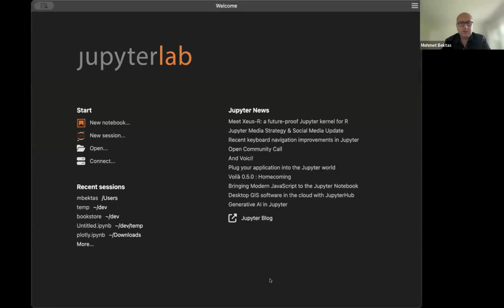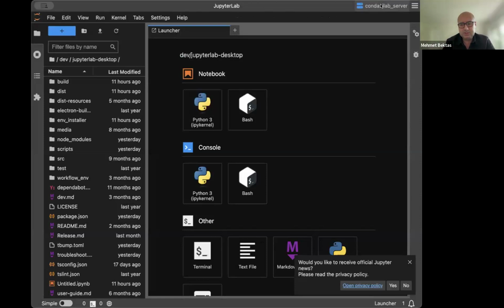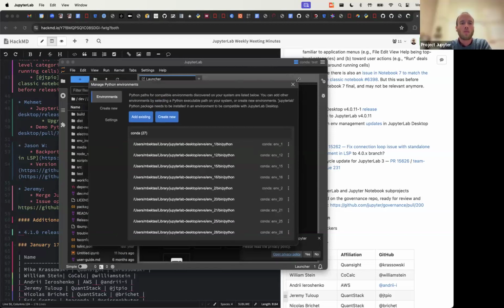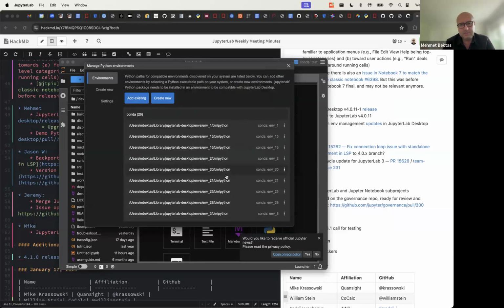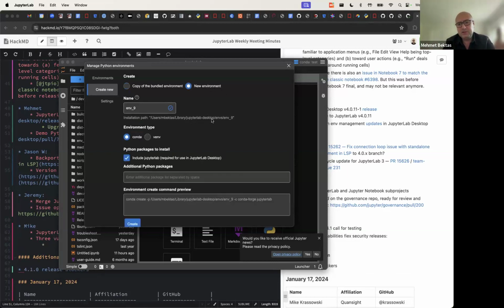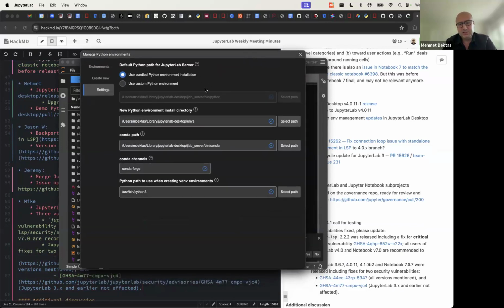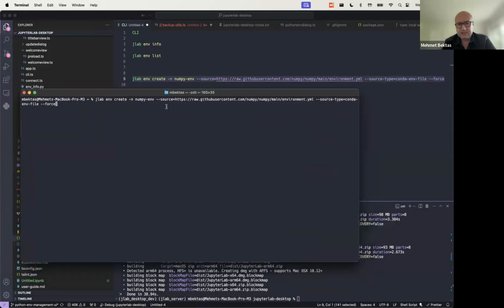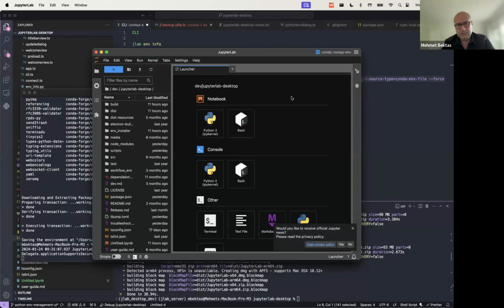JupyterLab Team Meeting - 24 January 2024